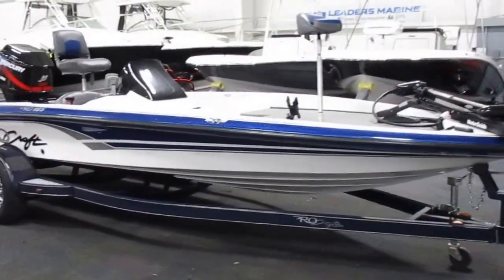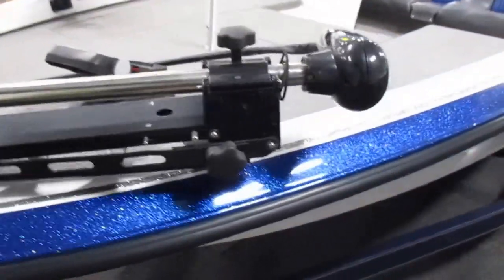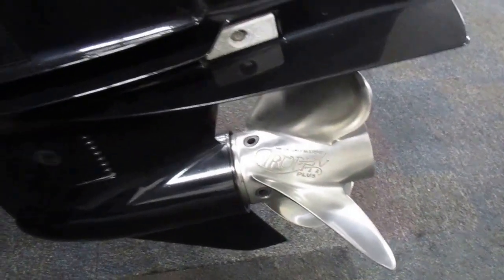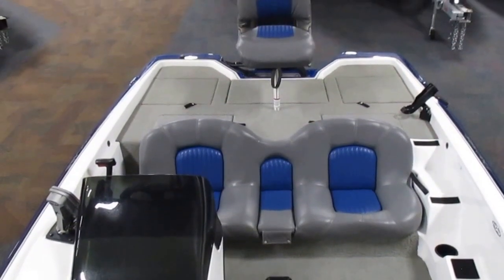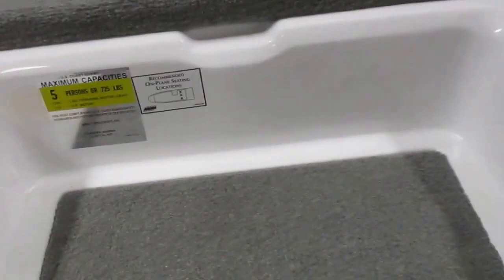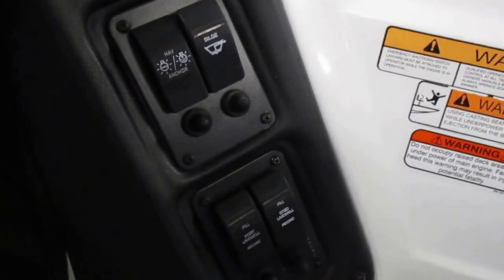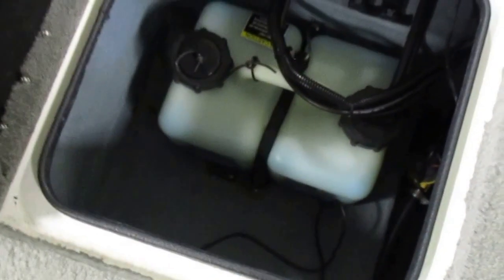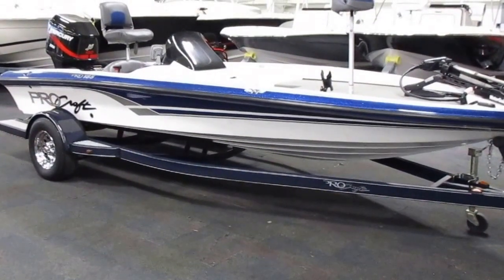2005 Procraft 185 Pro UB2048 051